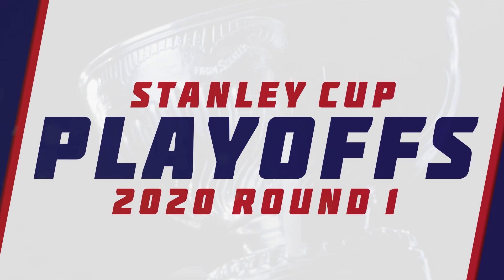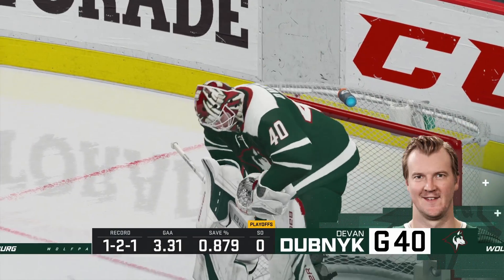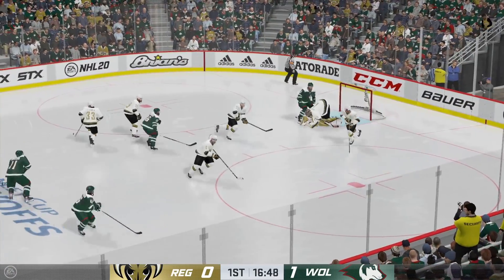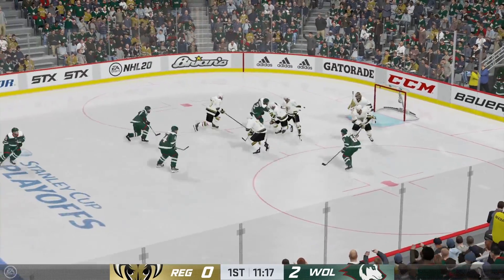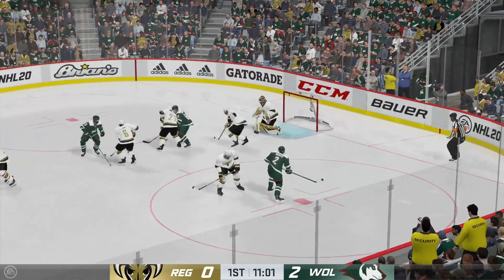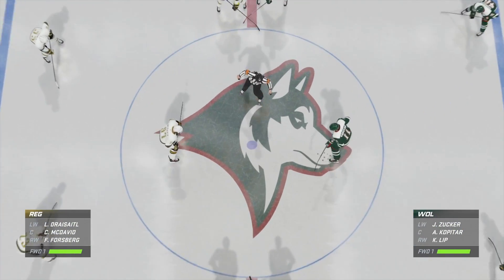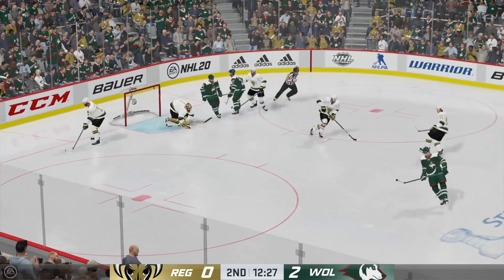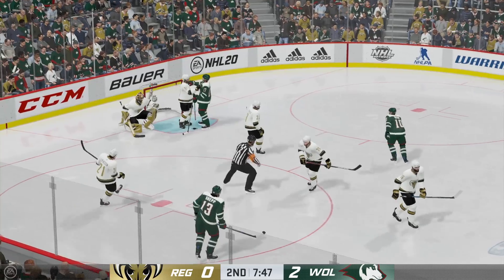GHL 2020 Playoffs: Round 1 - Regina Raiders VS Wolfsburg Wolfpack Game 5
The GHL 2020 Season Playoffs begin with the 2nd broadcast of the post-season. The Regina Raiders (3-1) face off against the Wolfburg Wolfpack (1-3). The Raiders feature 6 GHL Draftees (2nd year K Ludwig, J Lammi, B Wayne, R Stephens, S Dragonov, and 2nd year W Sharp between the pipes) where as the Wolfpack will ice 5 GHL draftees (2nd year K Lip, 2nd year H O'Neill, B Shepp, H Beda, and S Scott).

To learn how you can join the GHL make sure to tune into the Baker and Tymo Show Monday-Friday mornings on Twitch